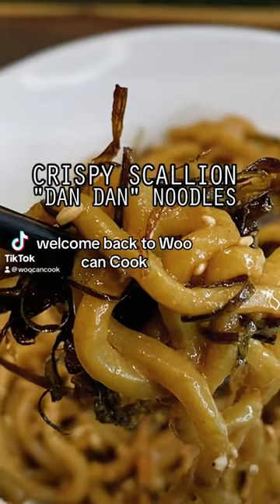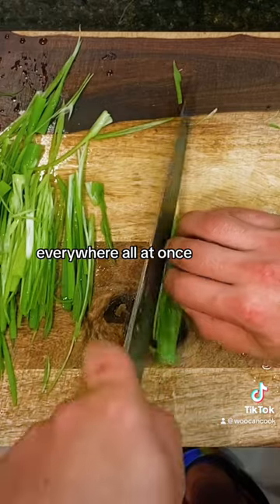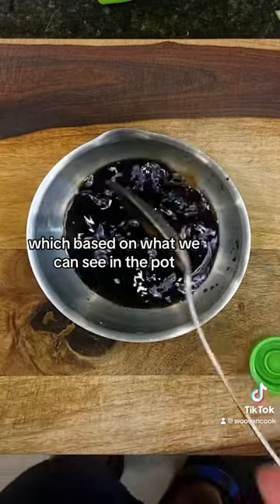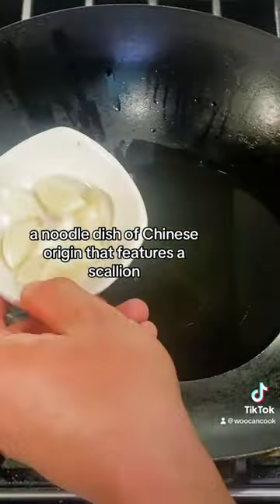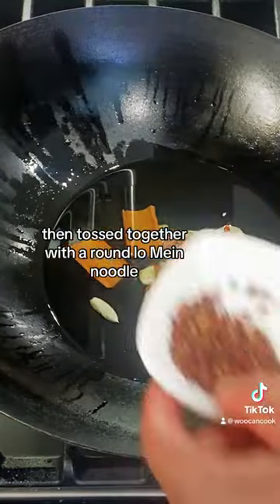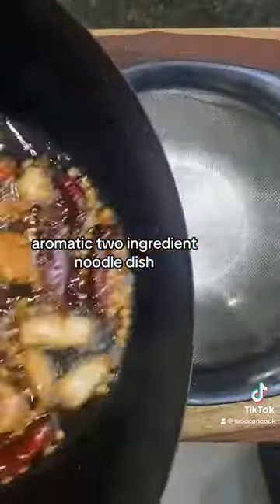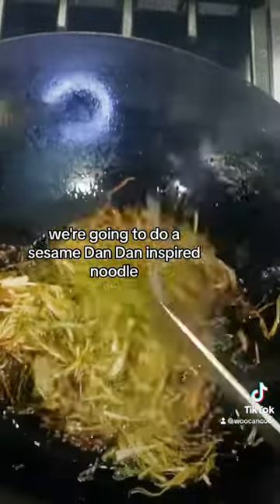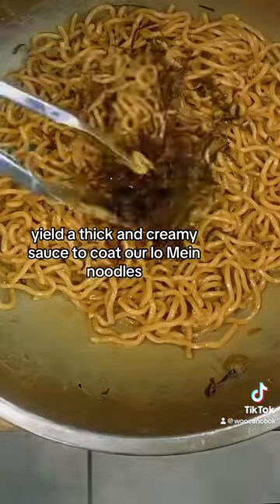I eat these easy scallion noodles every day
you can't prove that i don't.